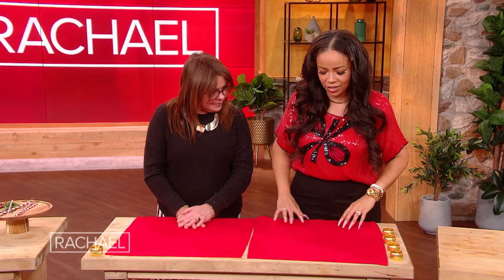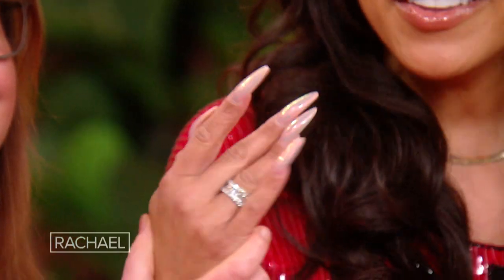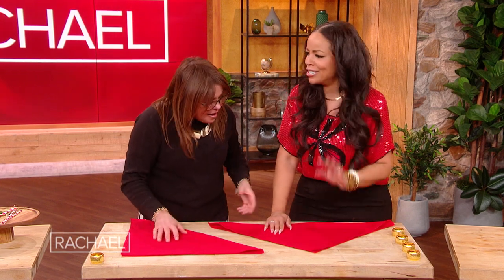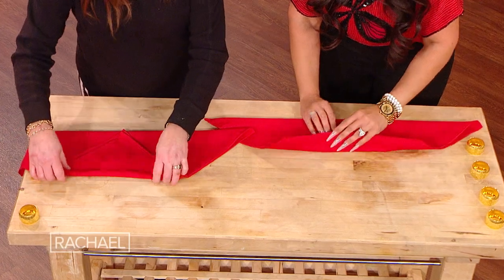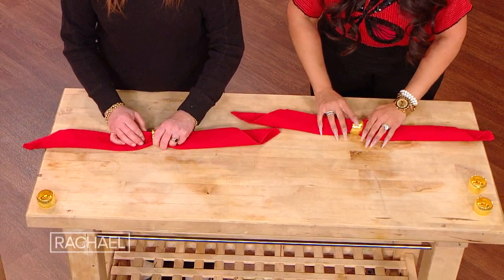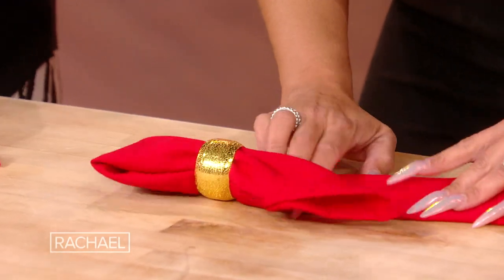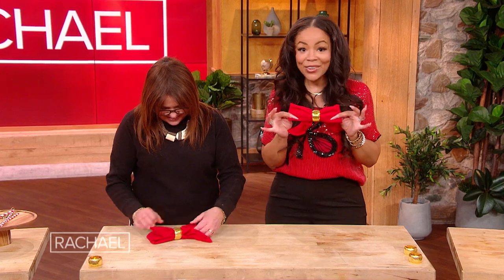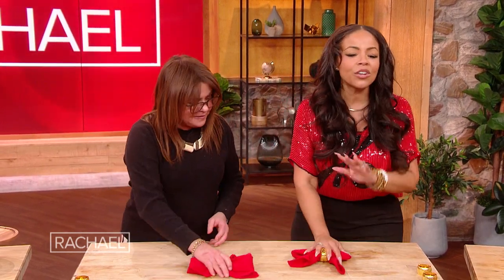How to Make DIY Bow Napkins for the Holidays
DIY expert Lauren Makk is sharing a napkin trick that will make them look like adorable bows on your table for the holidays.